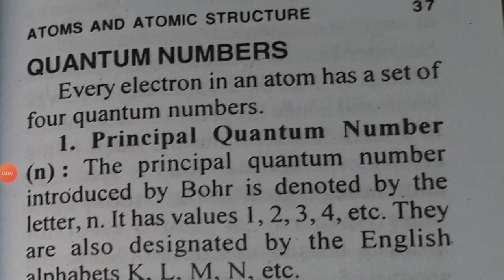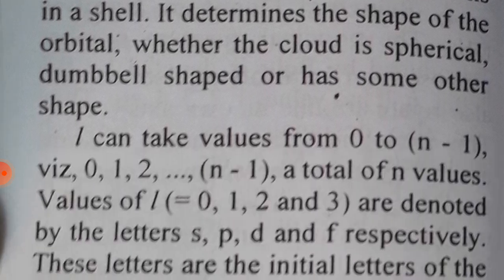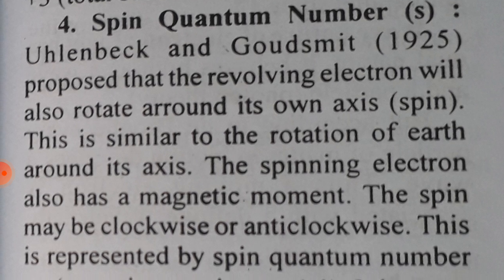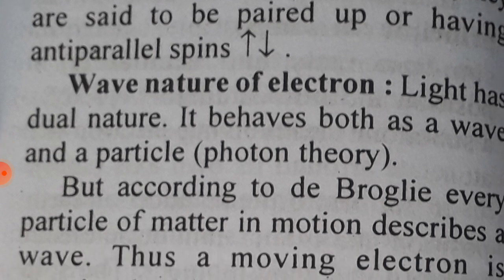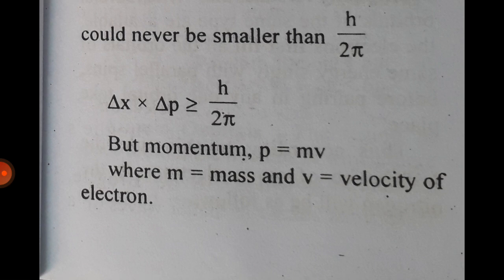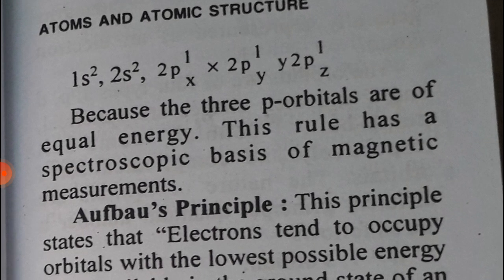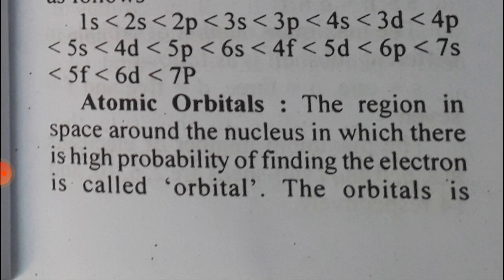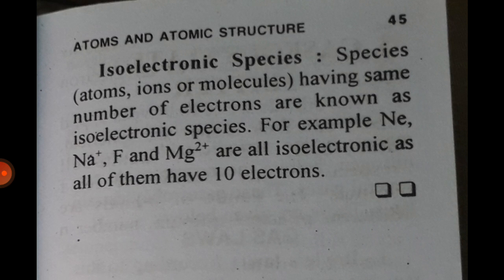QUANTUM NUMBER | ATOM & ATOMIC STRUCTURE|P. 6|CHAPTER 2|READING| CHEMISTRY SHORTCUT|CLASS 11 CBSE